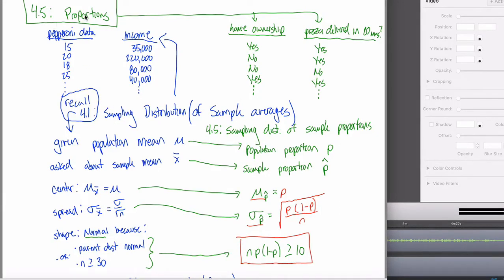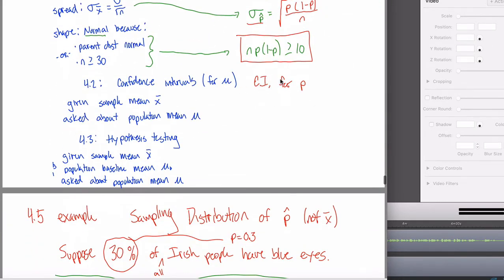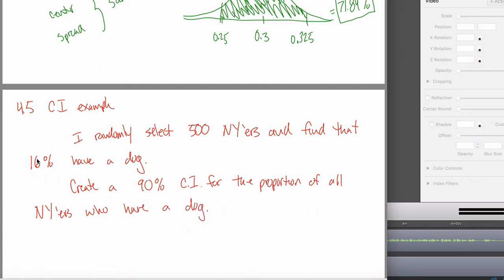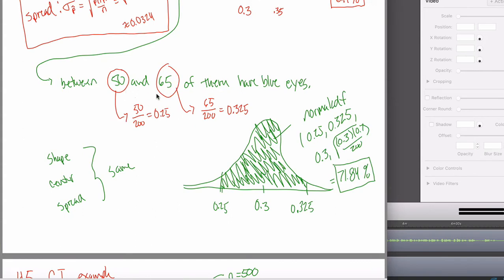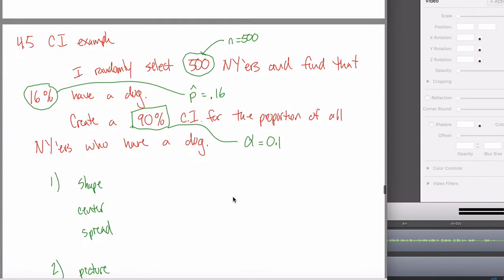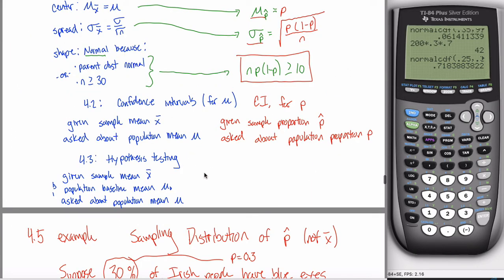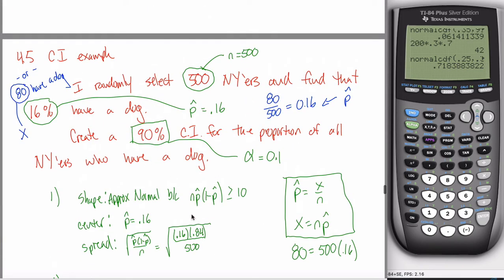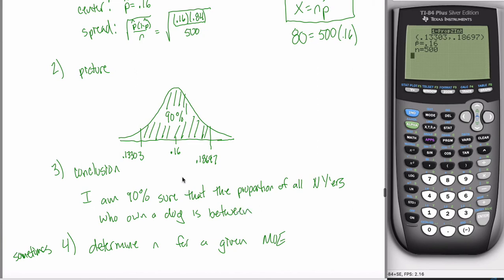Proportion Confidence Intervals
Calculating Confidence Intervals with the sampling distribution of the sample proportion